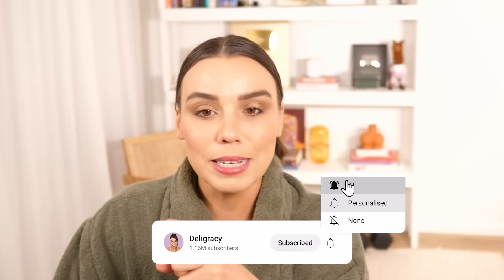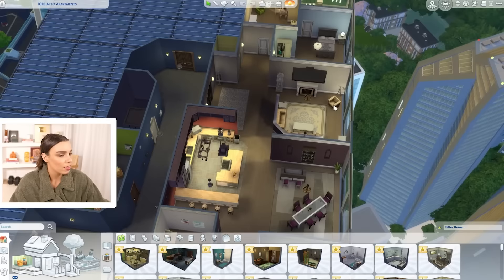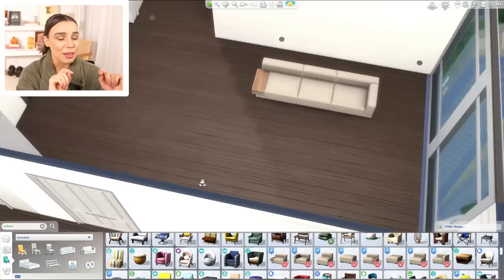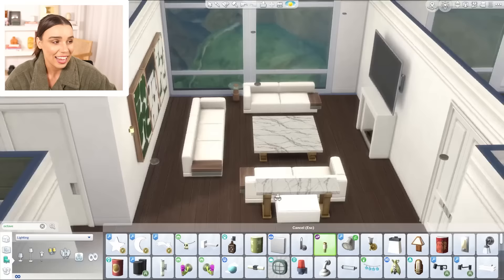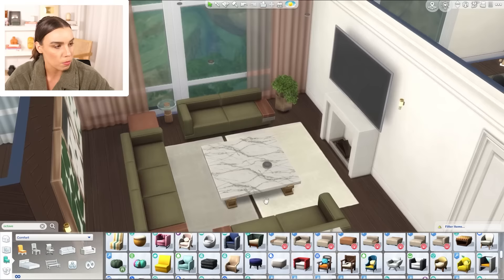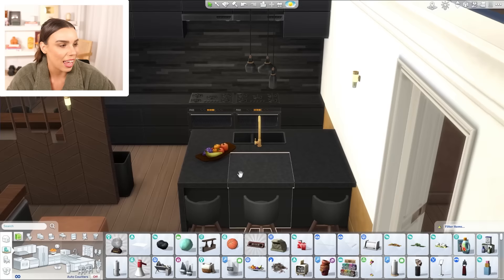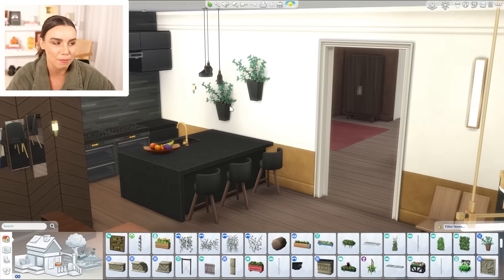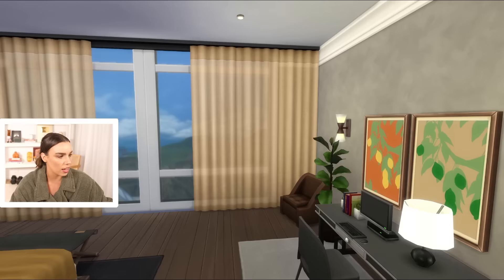I renovated this HUGE apartment in The Sims 4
Today we renovate a huge apartment in The Sims 4 - The Alto building! Enjoy CC linked below!

CC used:
Little Dica and Deligracy/